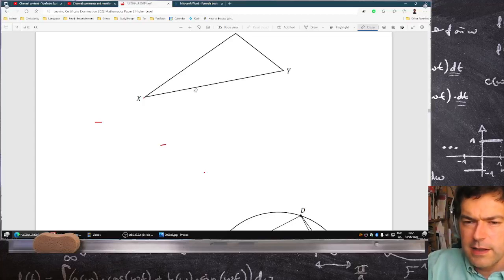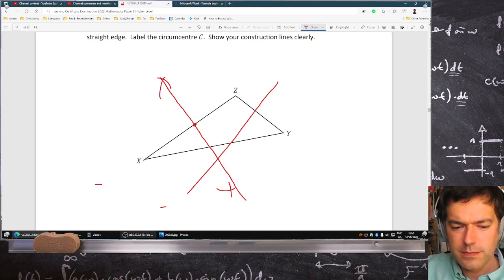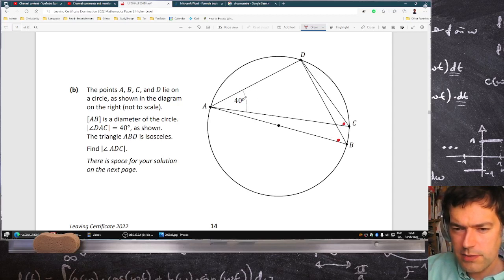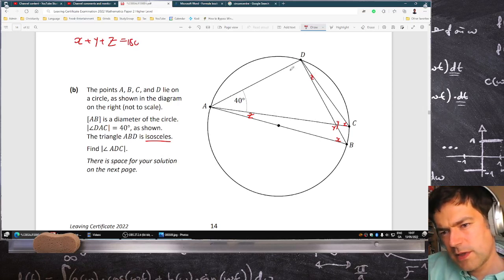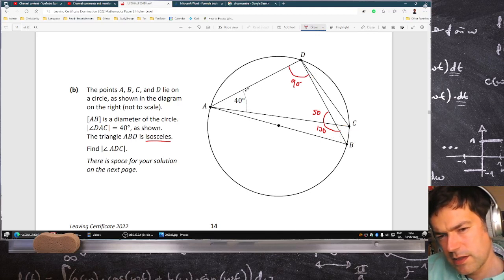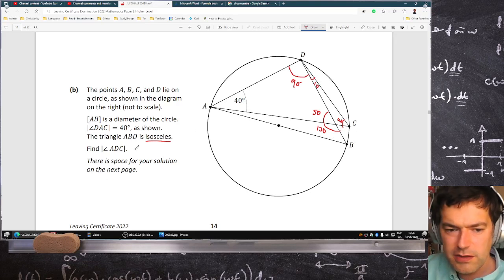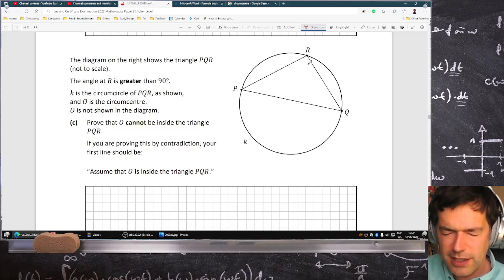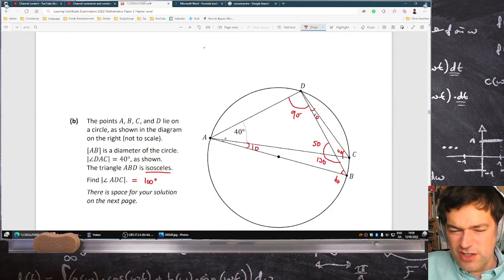Leaving Certificate Examination 2022 Mathematics Paper 2 Higher Level Question 6 [LIVE-ish]